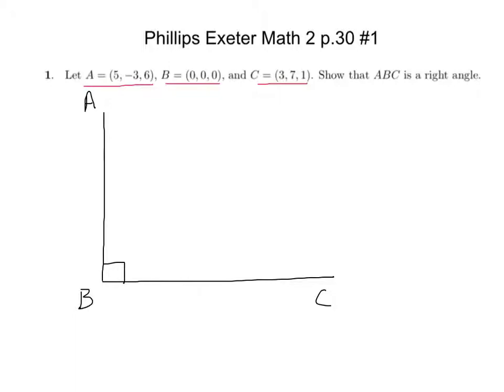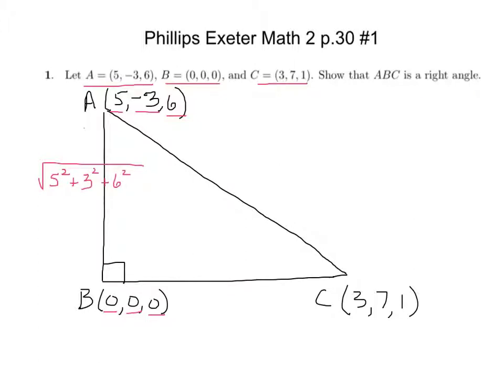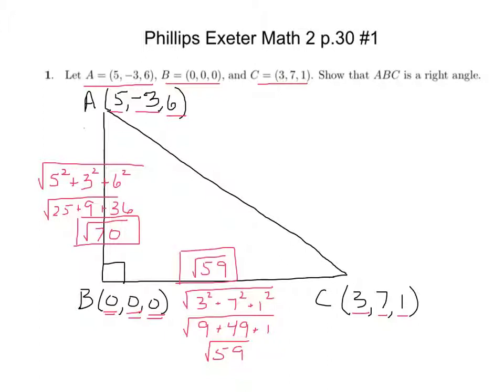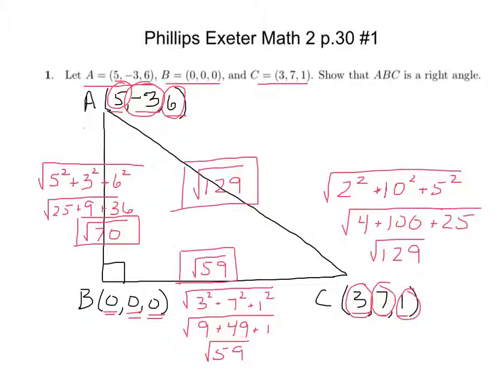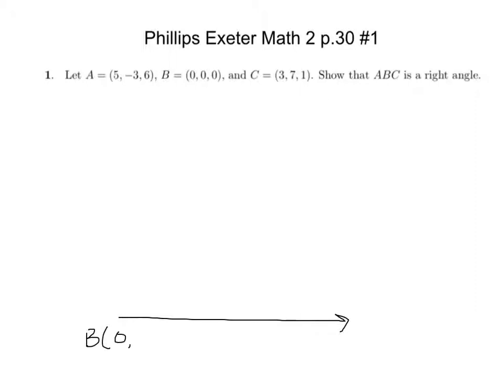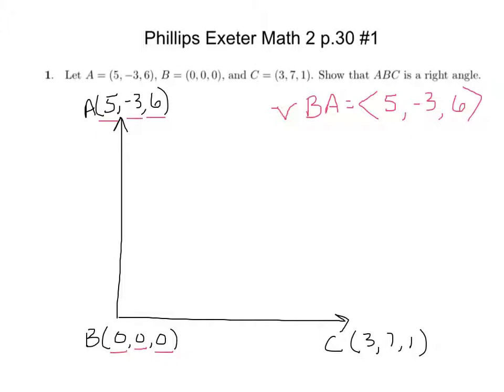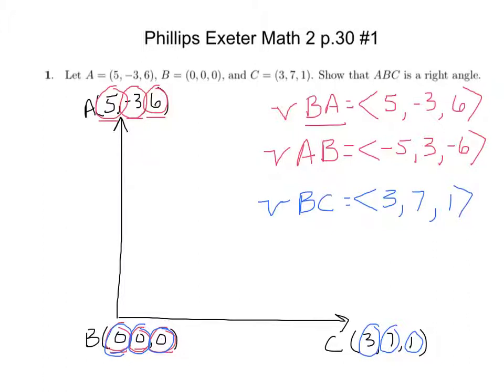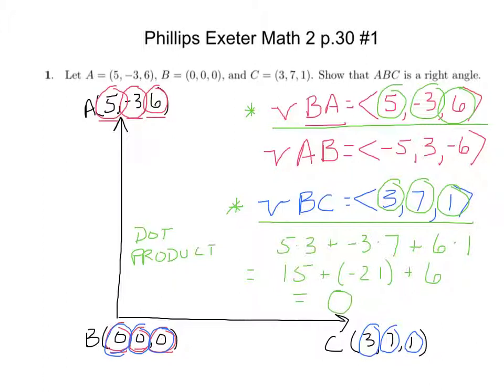Showing an angle is right in 3-D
Phillips Exeter Academy Math 2, p.30 #1
Mr. Tating's Honors Math 2, Foothill HS
Quiz Review